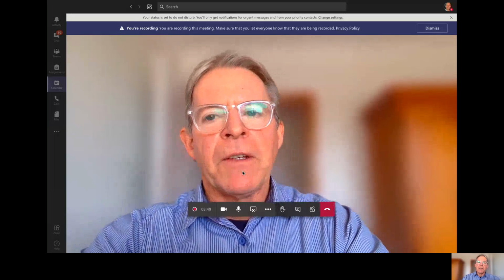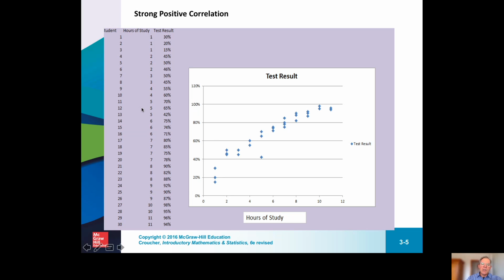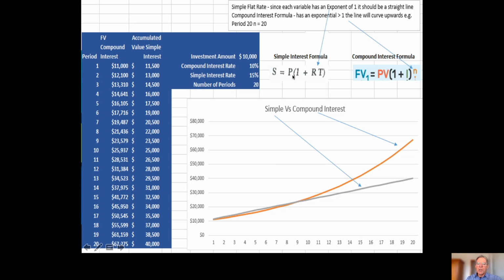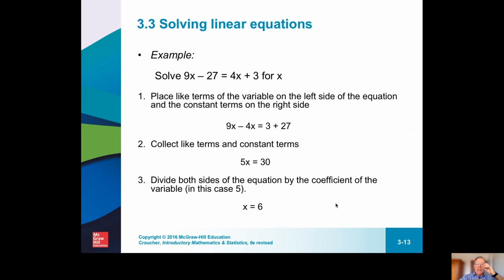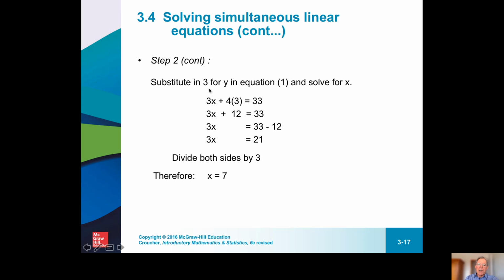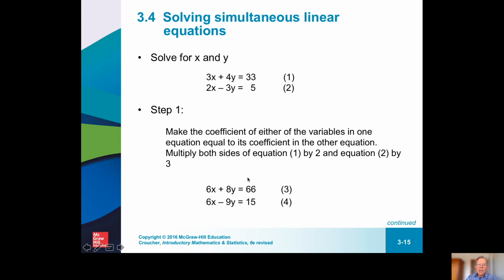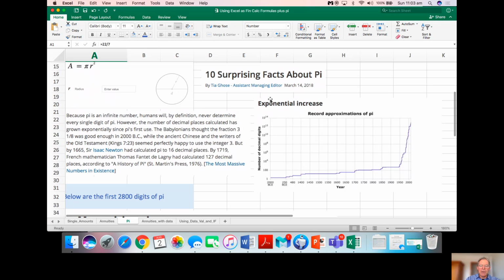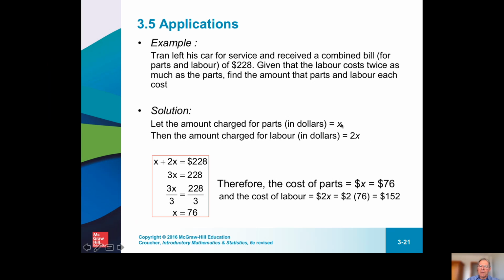Bus Maths and Stats MBK Wk 3 Chap 3 Solving Equations